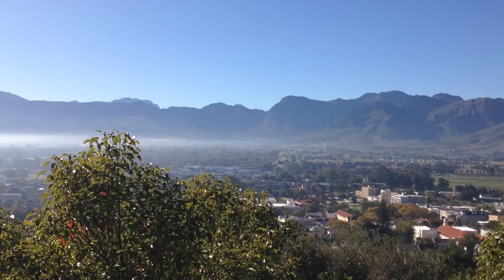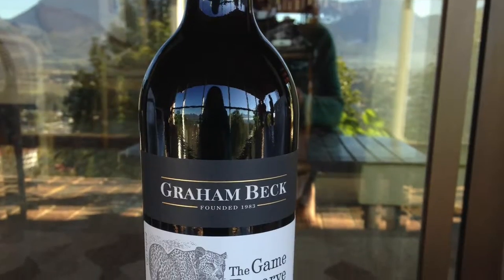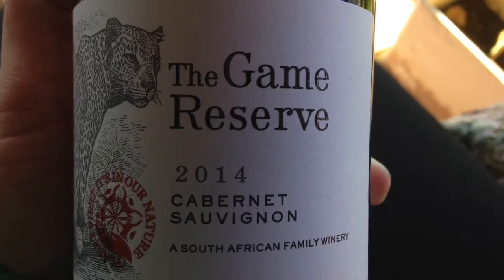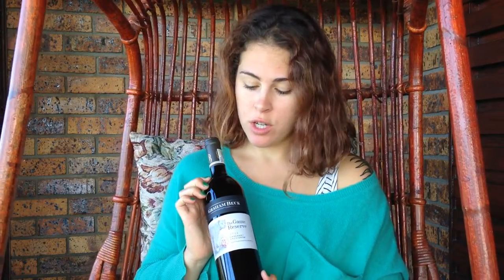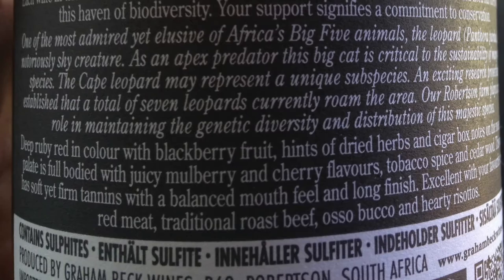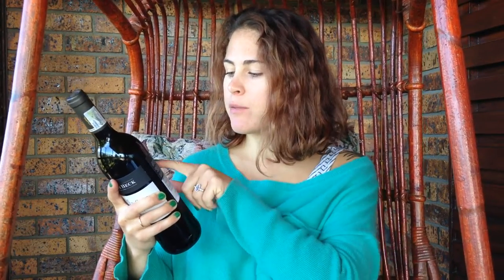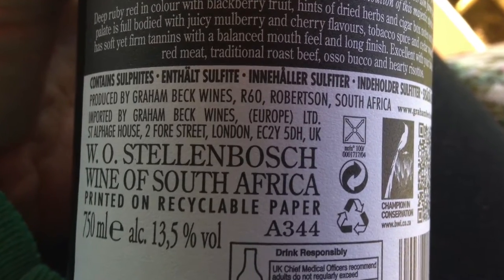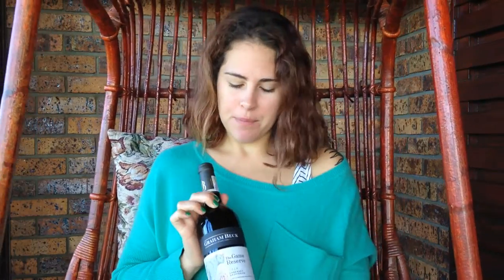Wine 101: How to read a wine label + wine GIVEAWAY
I give you a rundown on how to read a wine label, to help you out when you're faced with hundreds of wine options in a bottle store or wine shop. In this episode I will also be giving away a bottle of the featured wine: Graham Beck's The Game Reserve Cabernet Sauvignon 2014.

To stand a chance to win the wine:
2) Like the video
3) Share the video